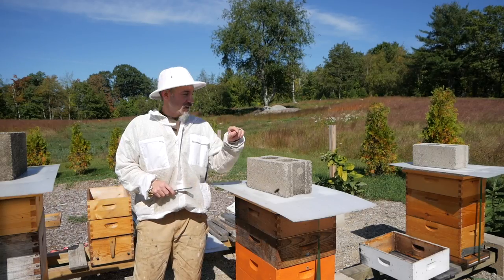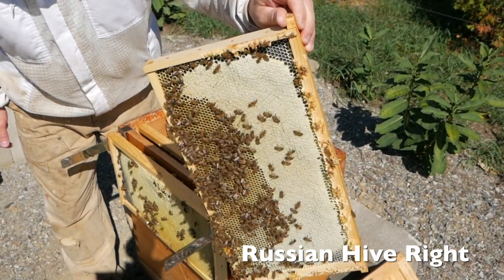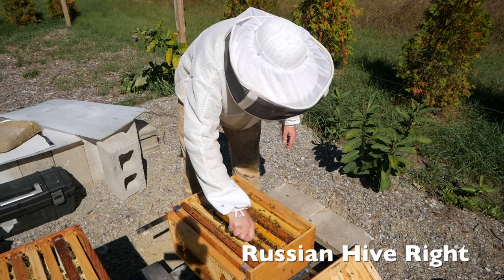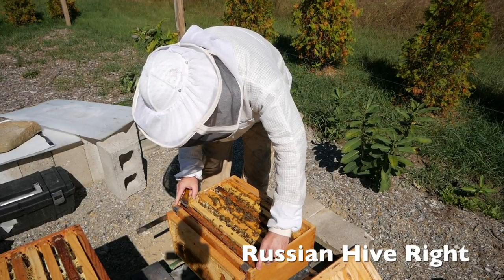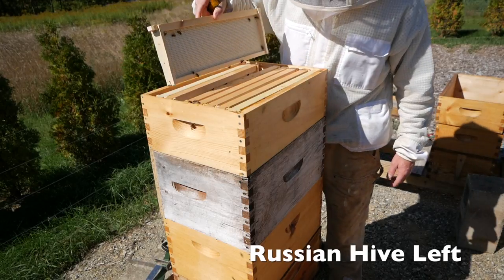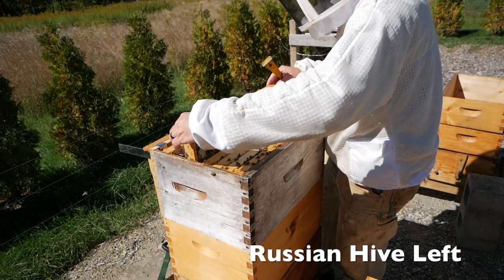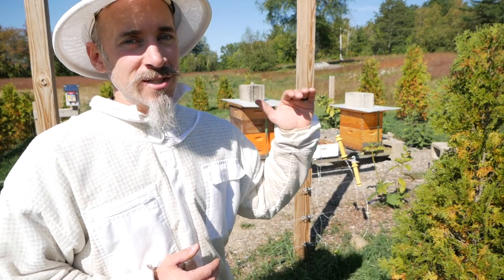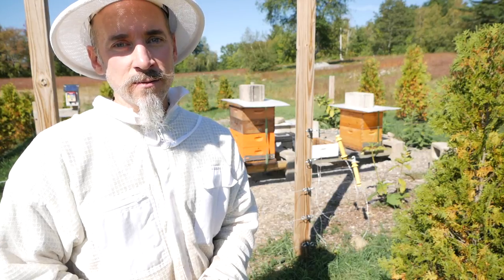Have Stores, Need Brood - Fall Beekeeping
I'm still in the 'leave them alone' phase with the Italian hive, so last weekend I had a check of the Russians. They seemed very calm, but busy packing the hives with stores and booting drones. More pollen and honey than I've seen all year, but very little brood overall.

I was hoping the hives would be full of brood as we head into autumn, but it seems like the queens are slowing down. Hive Right had no eggs (that I saw) and Hive Left had just two frames with eggs (in a three-high deep hive.)

I'll be back to check out the Italian Balboa Family Hive this weekend.

Music used with permission from Andrew Applepie.